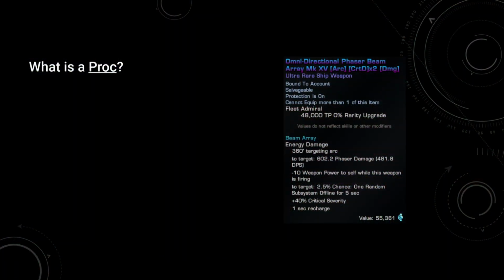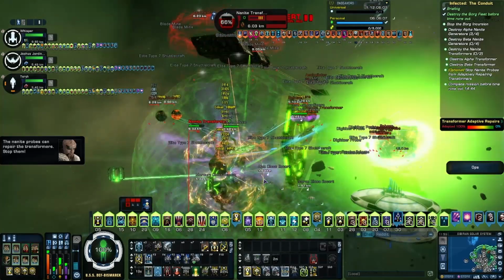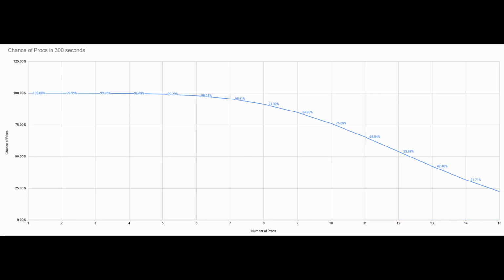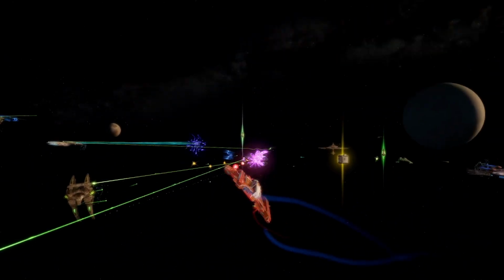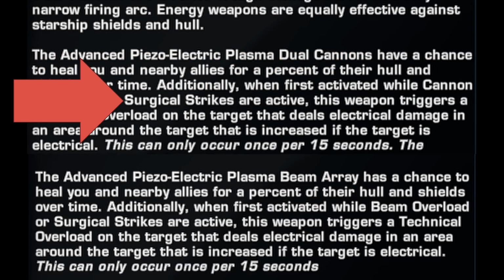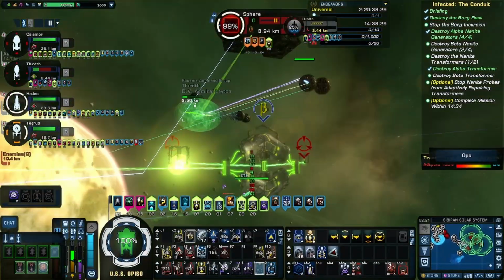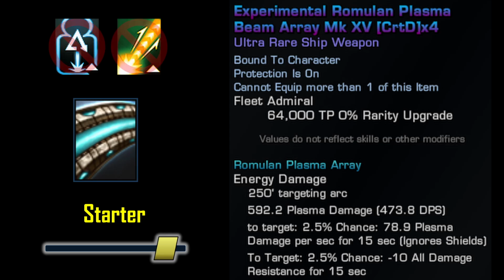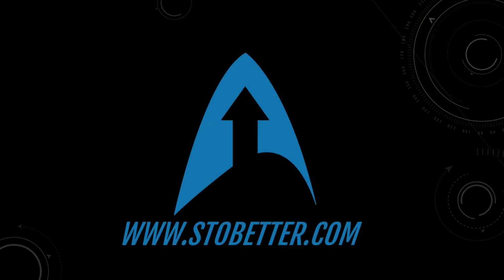STOBetter Investigation: What are the best energy weapons in STO?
Want to support the team?
We will never paywall our content, and donating is totally optional.